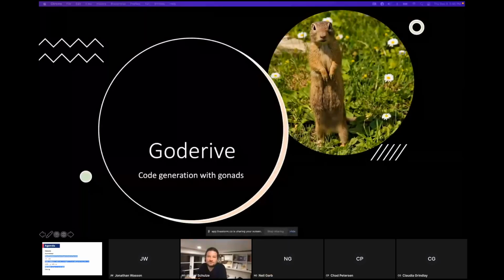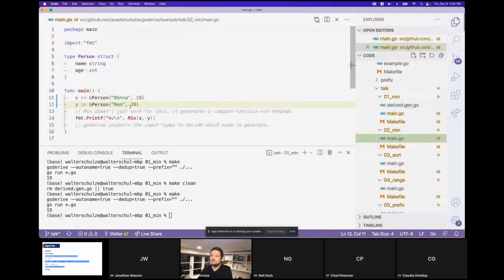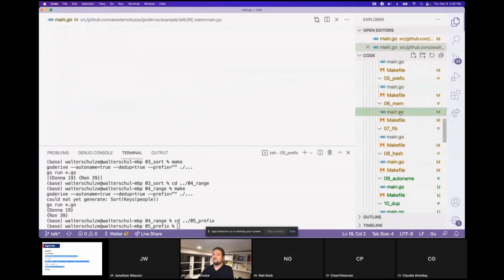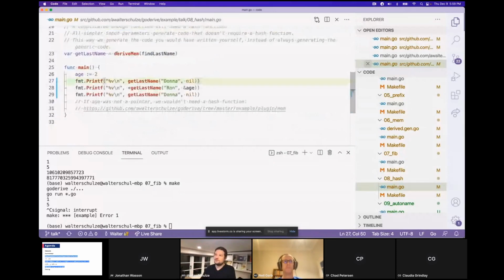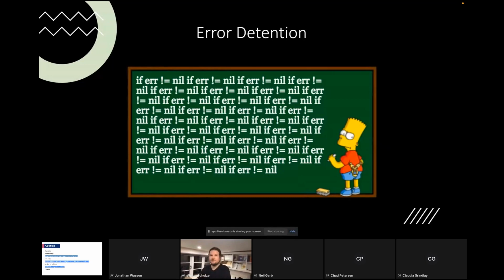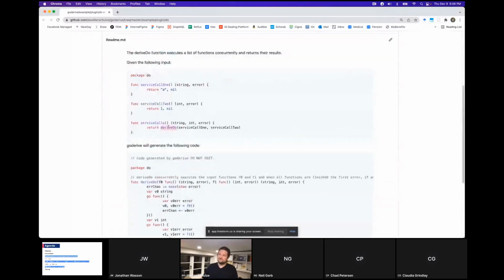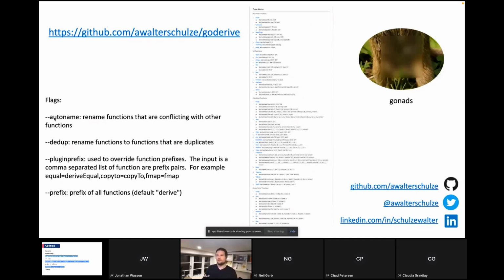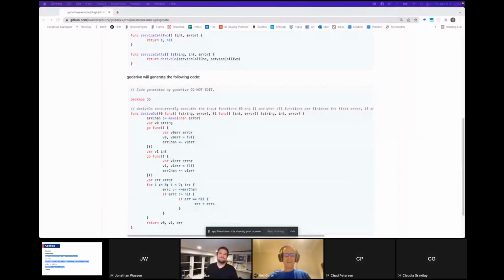Walter Schulze: Goderive, deriving functions and generating Go code